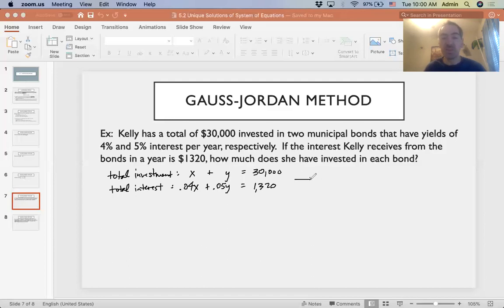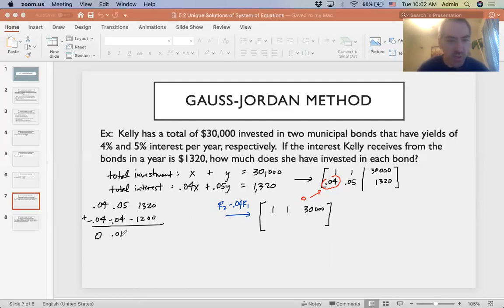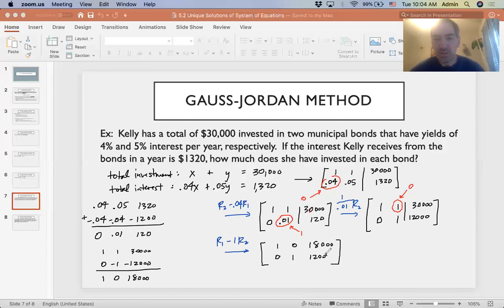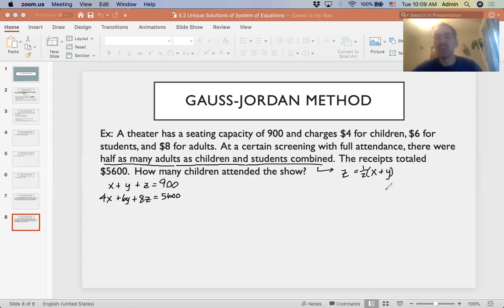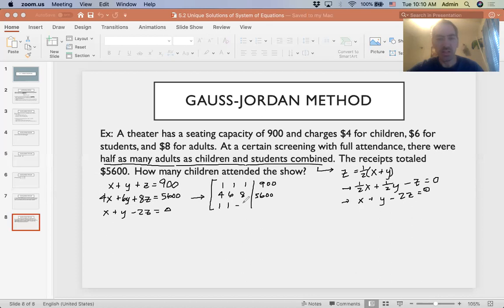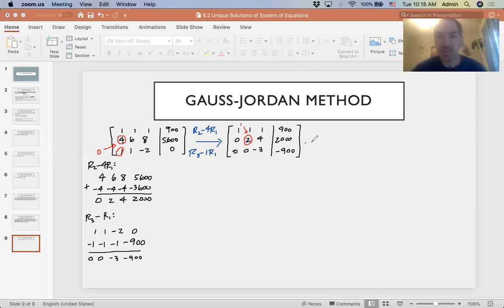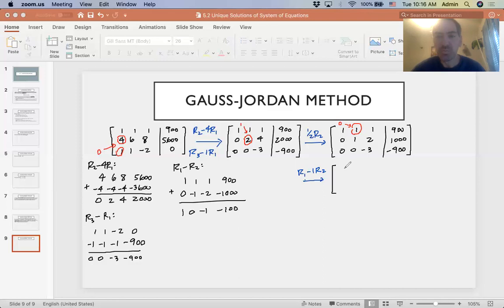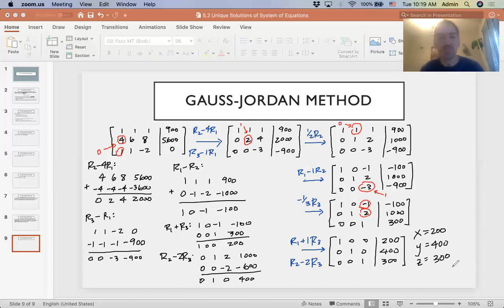5 2 Applications of Gauss Jordan Elimination Method